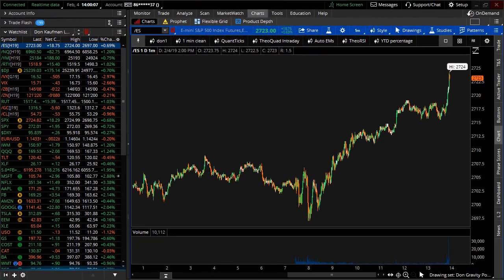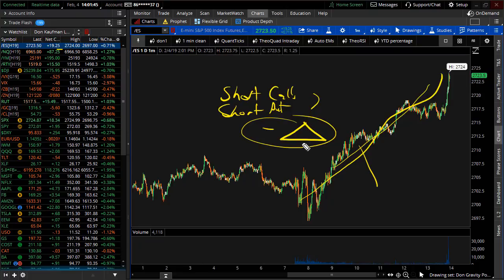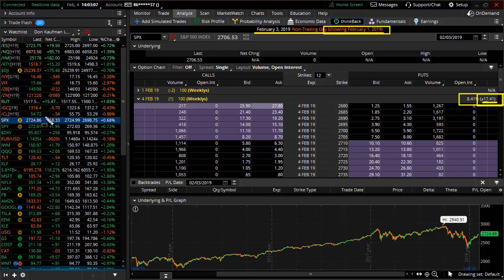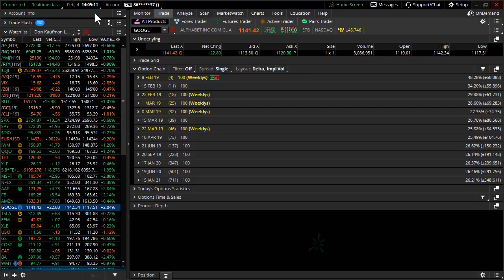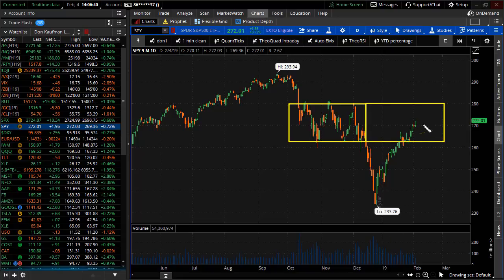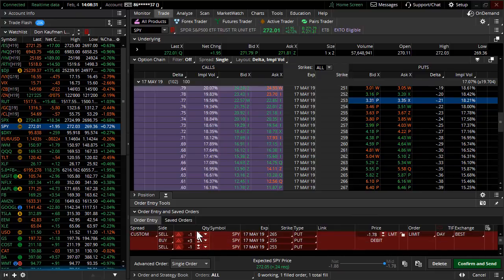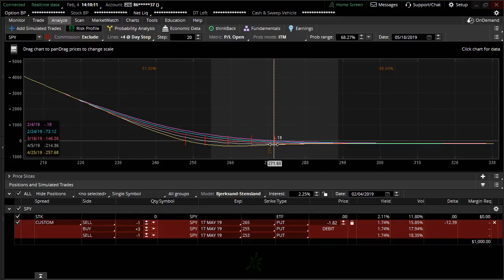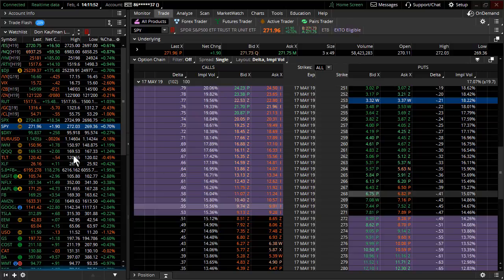This Powerful Trade is Available Again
A powerful trade you can use to generate massive profits or hedge your long portfolio is viable once again.  This strategy was used by TheoTraders in Q4 of 2018 to capitalize on the big selloff.  Here's your chance to get in (again)...

A trade you should add to your arsenal for any market condition get unlimited access to the on-demand recording of the Beginner's Guide to Ratio Butterflys Class